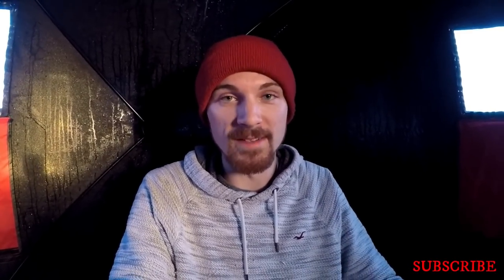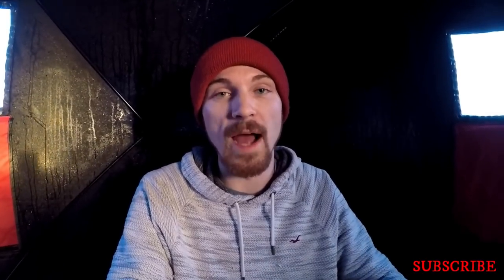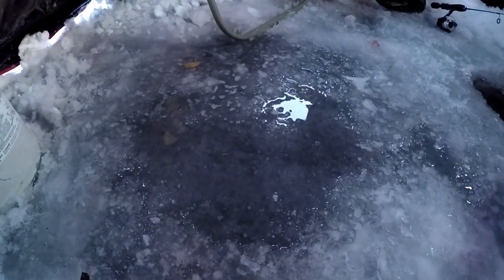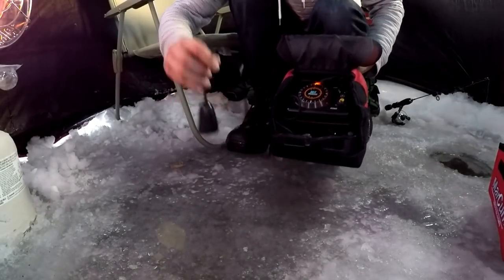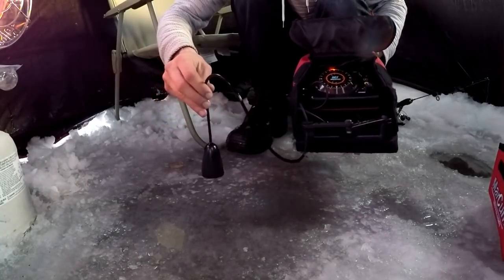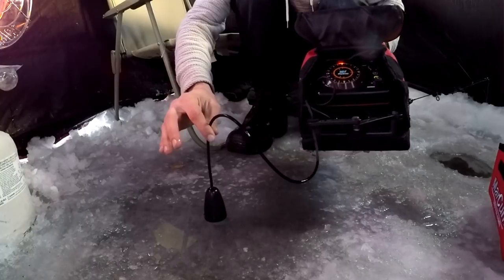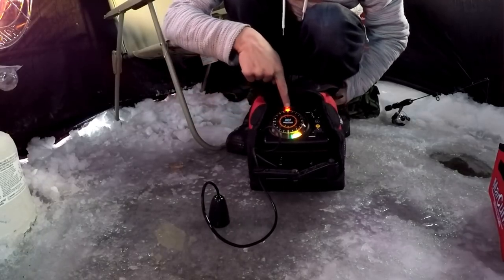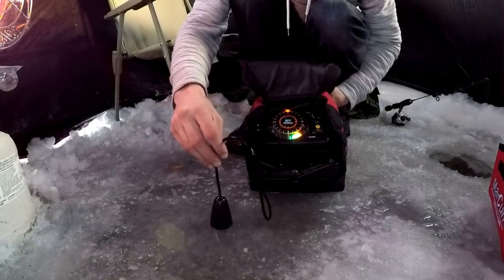#1 Ice Fishing Tip | FAST Hole Hopping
Today i want to share my #1 ice fishing tip for faster hole hopping! This tip will save you TONS of time when hole hopping!

Follow me